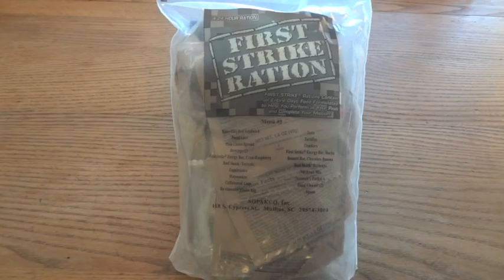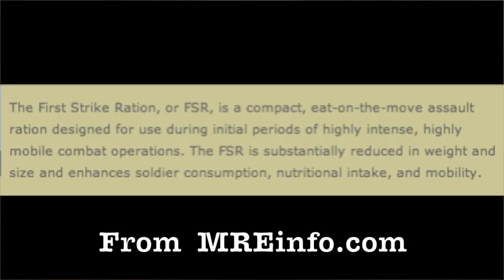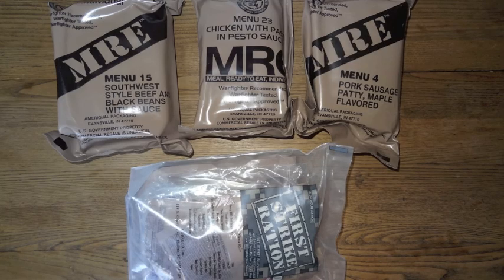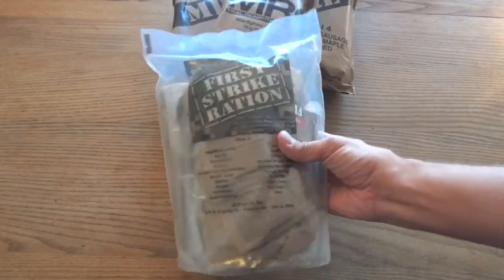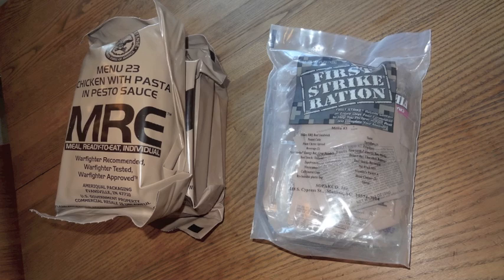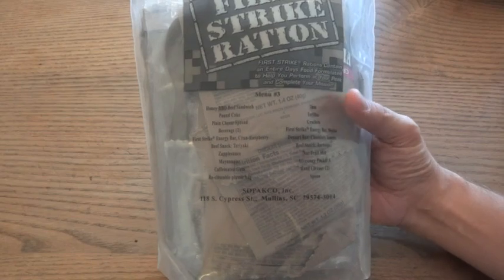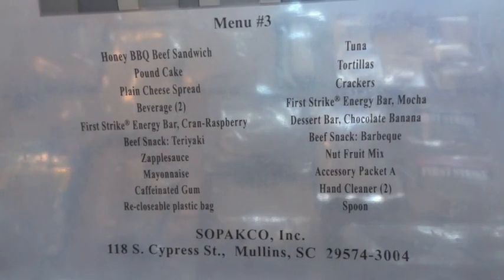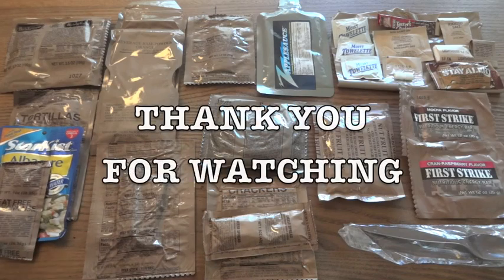MRE: First Strike Ration (FSR) Part One - General Information and Opening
This video takes a look at a First Strike Ration (FSR).  A little background information about FSRs is detailed and the ration is compared to MREs (Meal, Ready-To-Eat), the standard military ration of the United States.

After the background information the First Strike Ration is opened and examined.  Two future videos will feature taste tests of two meals made from this one FSR.